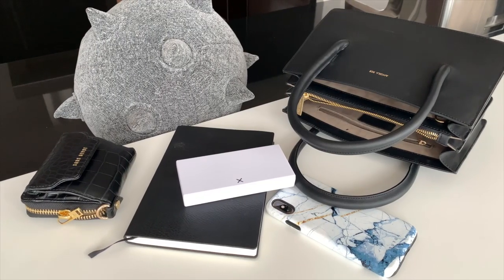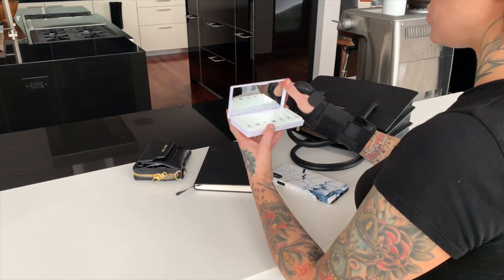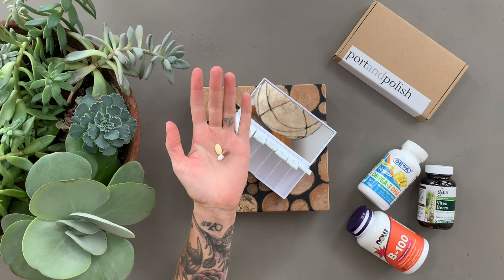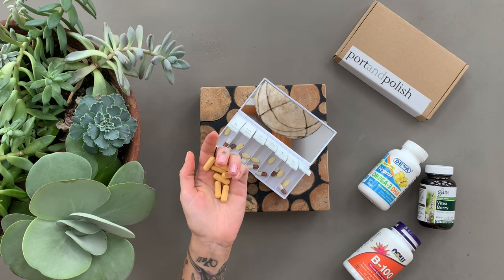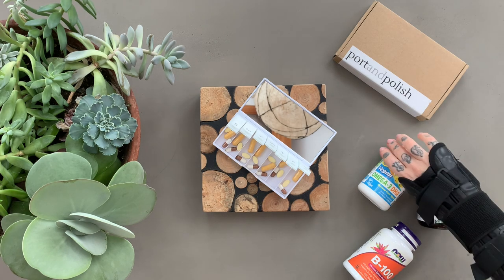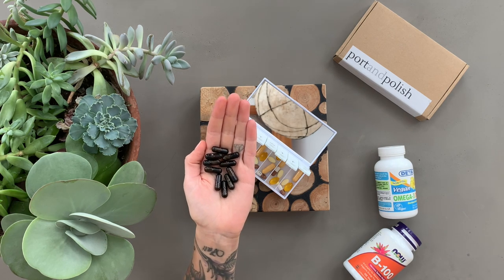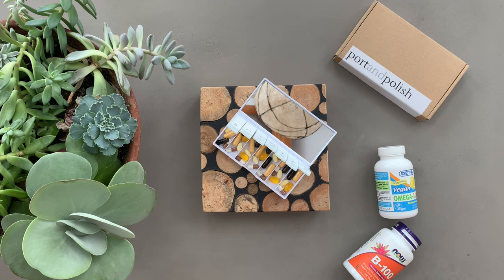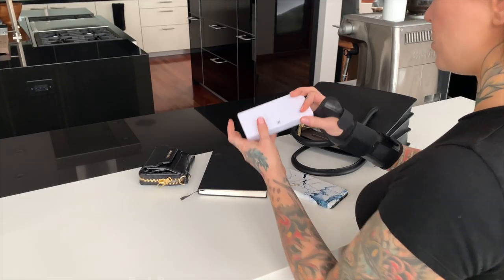WHAT'S IN MY PILLBOX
👇🏼LINKS & DISCOUNTS👇🏼

GENERAL/MISC:
Ebates (cash back on loads of big stores)

EATS:
Splendid Spoon ($50 off your first order via this link)